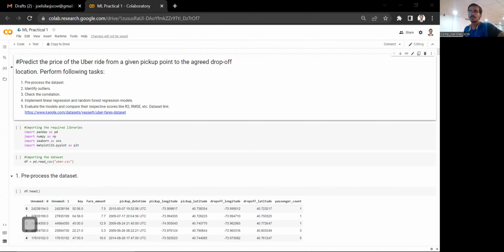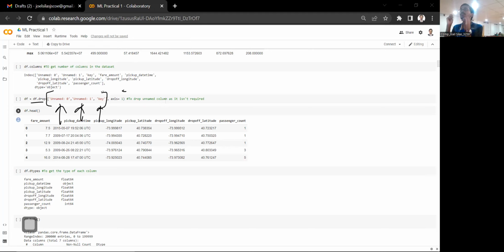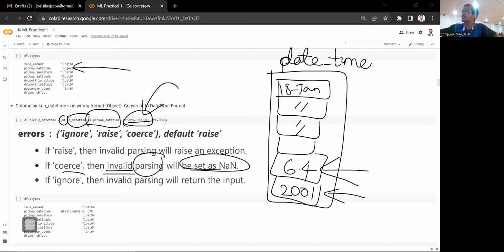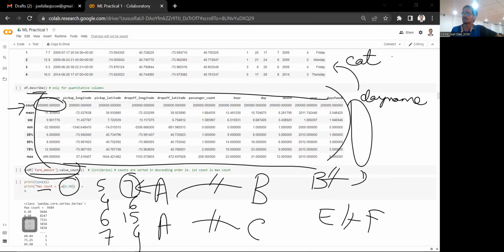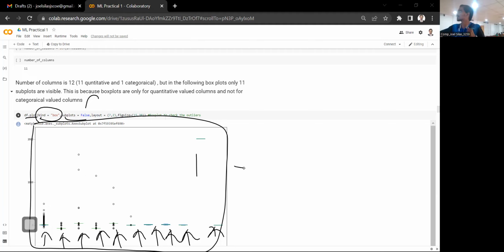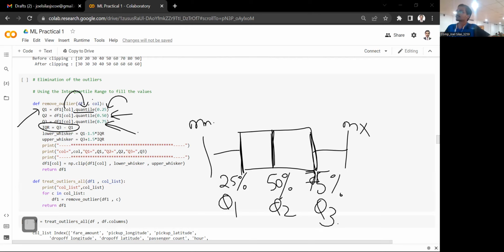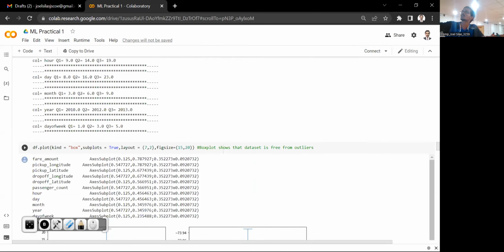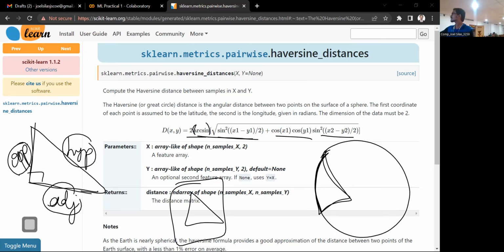Machine Learning Practical 1 | Uber Fare Prediction | Part 1